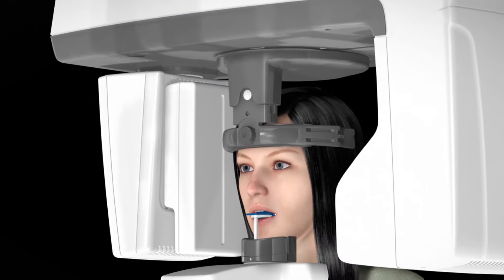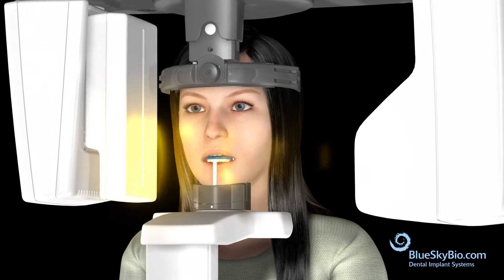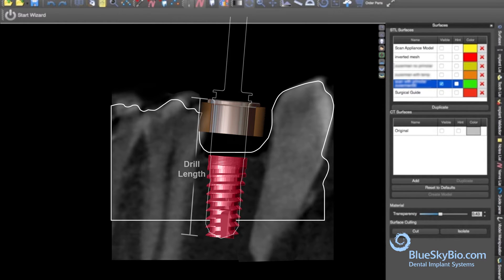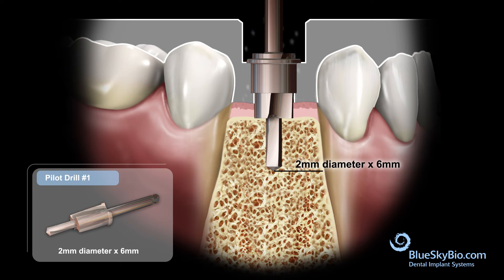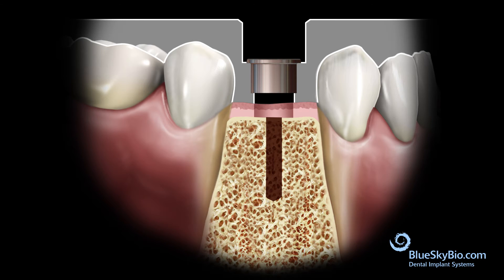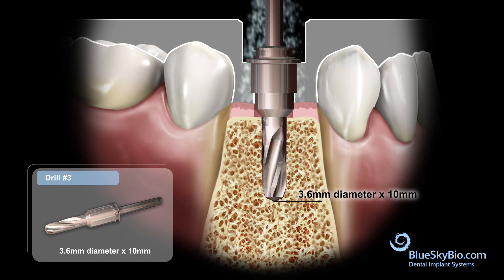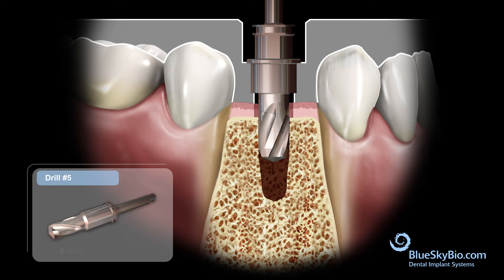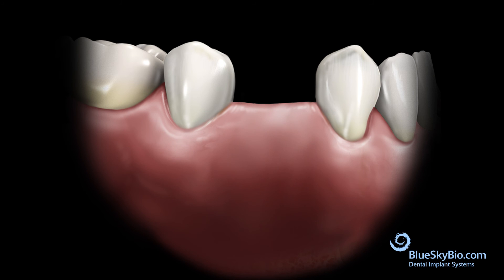BIO | Internal Hex Fully Guided Keyless Surgical Kit (4.7mm Implant)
This video demonstrates the process of placing a BIO | Internal Hex Implant using the BIO | Internal Hex Fully Guided Keyless Surgical Kit.